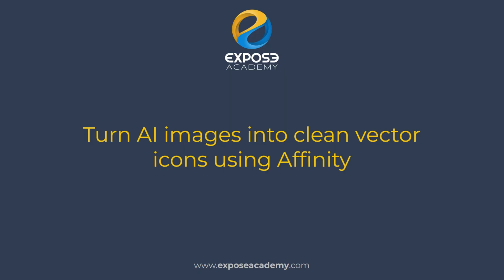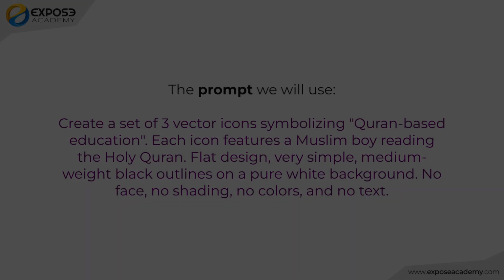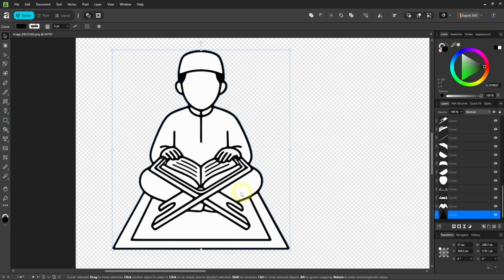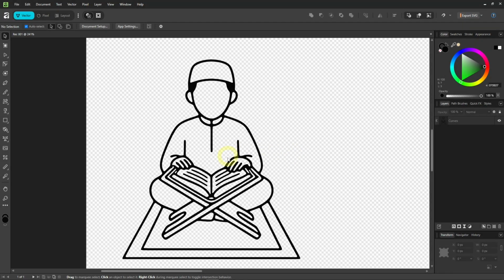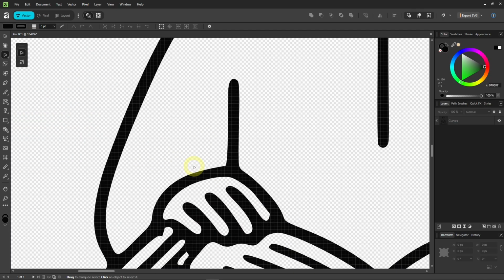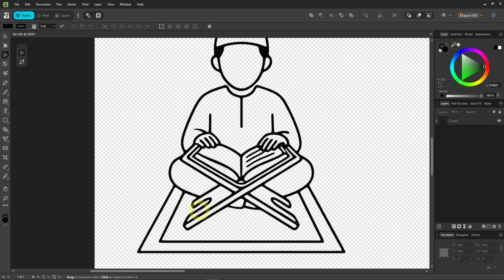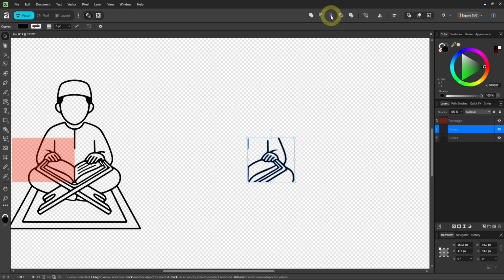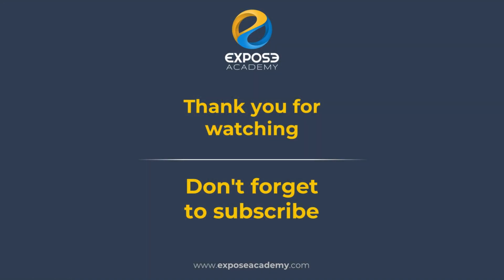Turn AI images into clean vector icons using Affinity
Join our course "Affinity for Beginners: Designing Logos and Icons"

VIDEO INDEX
00:00 Introduction
01:45 Creating the AI prompt
03:21 Tracing raster images to vector
07:44 Deleting vector areas
10:11 Adding new vector areas
14:45 Mirroring the hand
17:43 Cropping and exporting